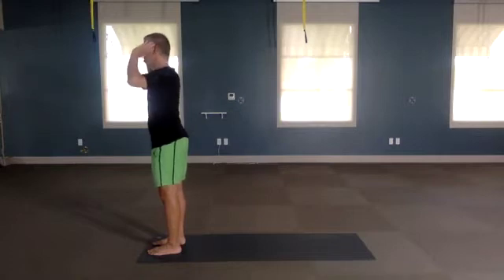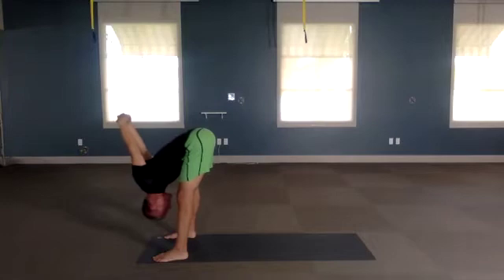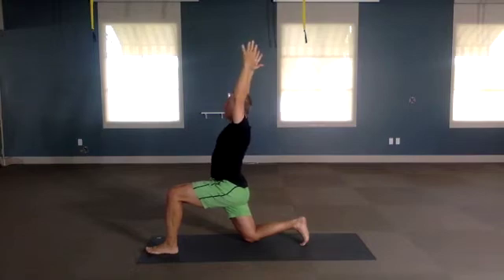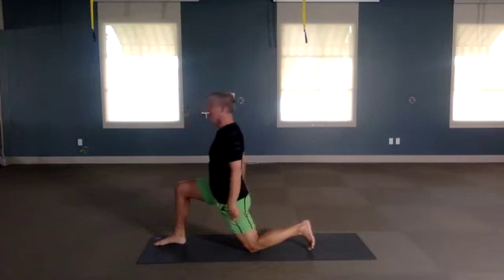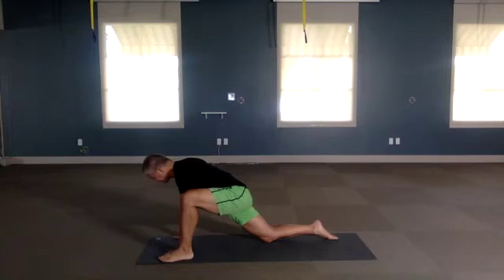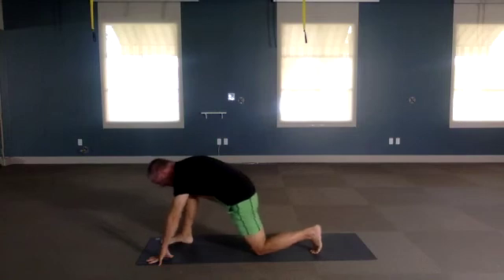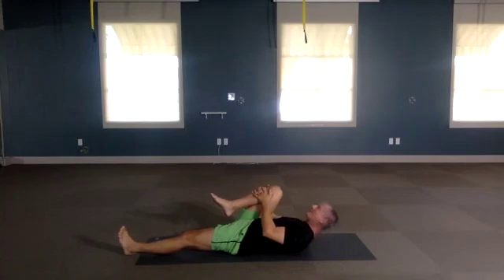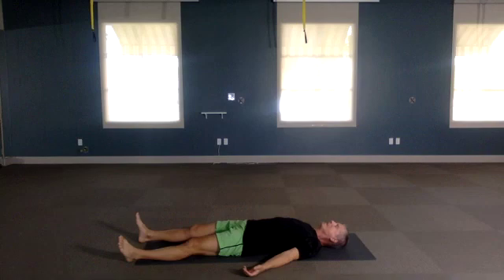Toscana Yoga 6 23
Yoga with Stephen!